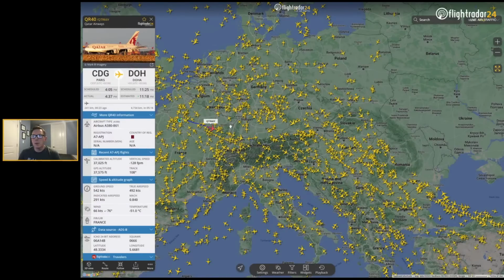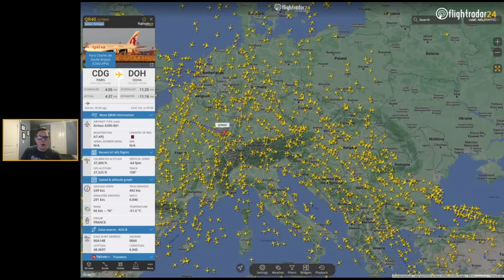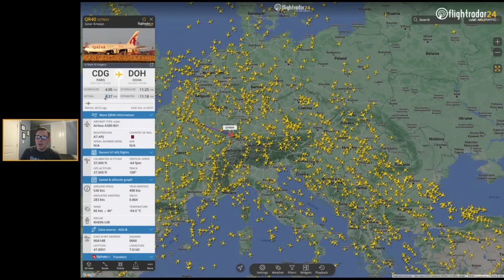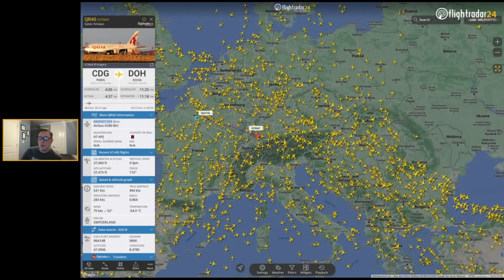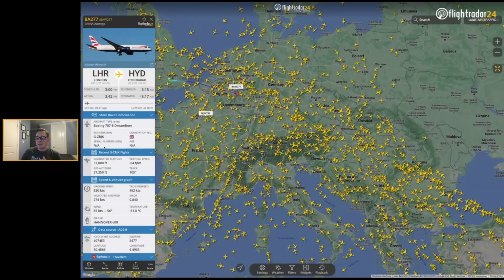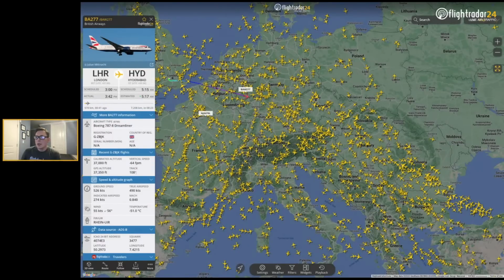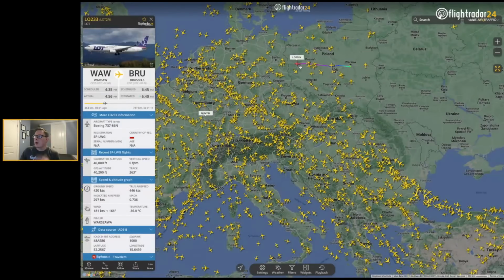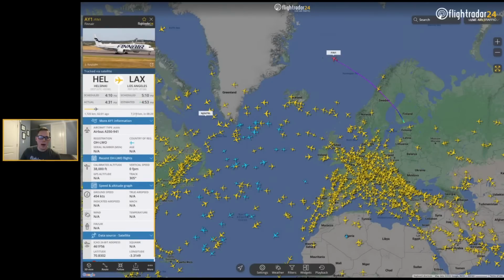Live Explainer: the Flightradar24 Plane Info Box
We break down the left-hand panel that appears when you click on a flight, what we call the “plane info box.” What’s visible in the various fields, where does the information come from, and what does it all mean.